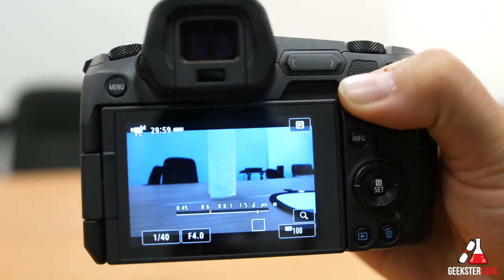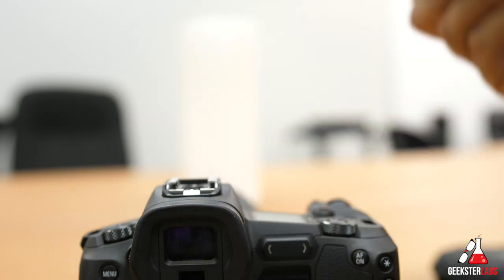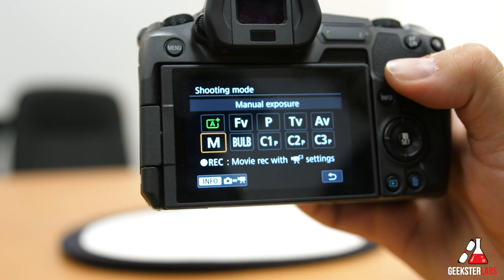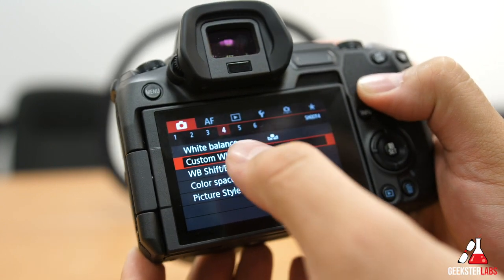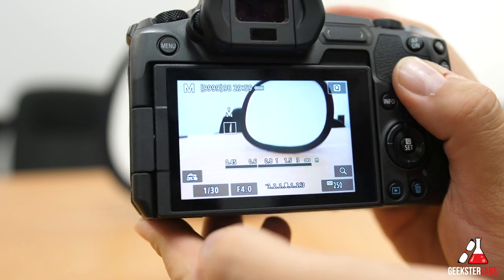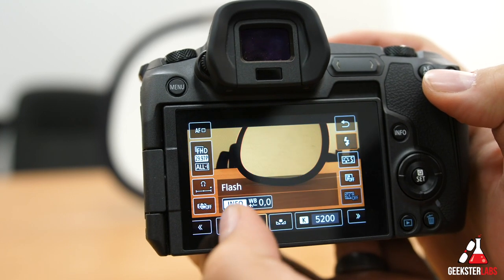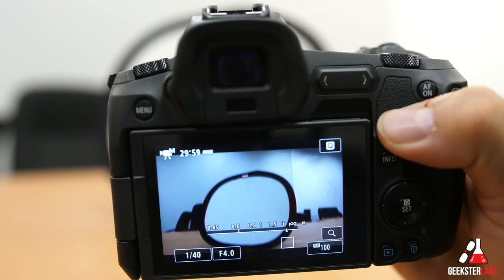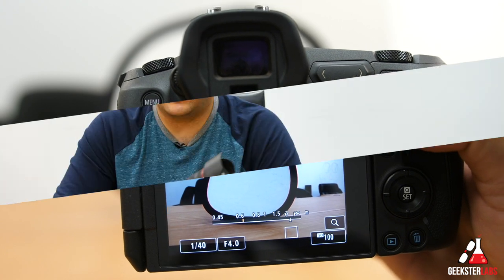How to Setup Custom White Balance on Canon EOS R Camera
Today I give you guys a quick demo of how to setup custom white balance on the Canon EOS R for photo and video purposes.

13" Apple MacBook Air
27" Apple 5K iMac